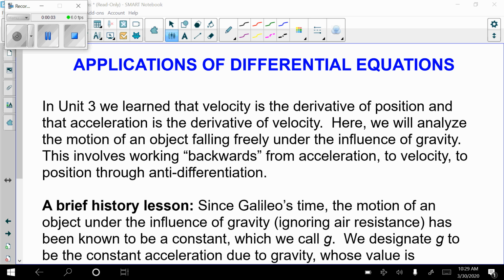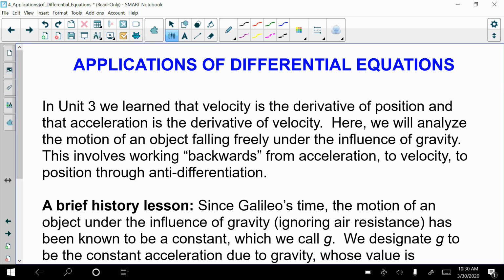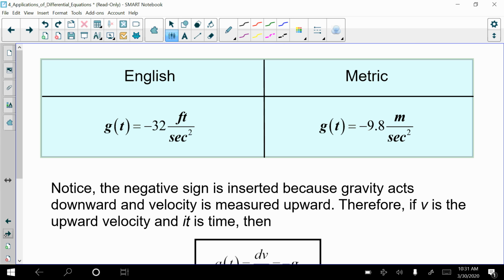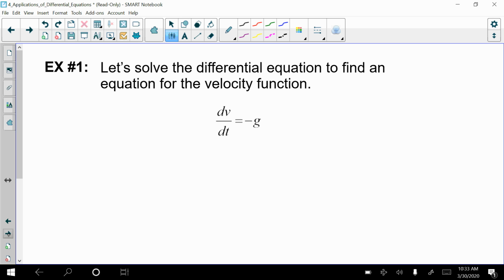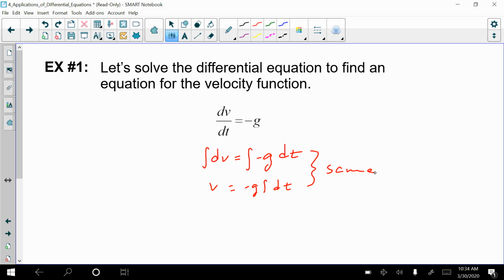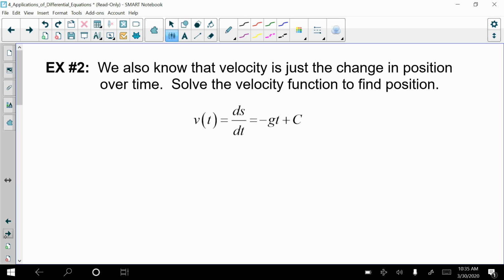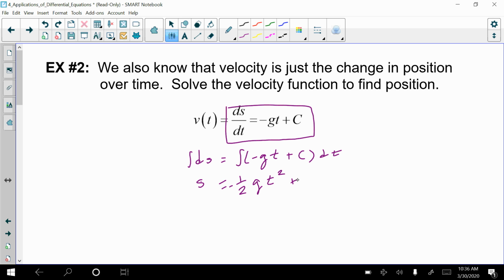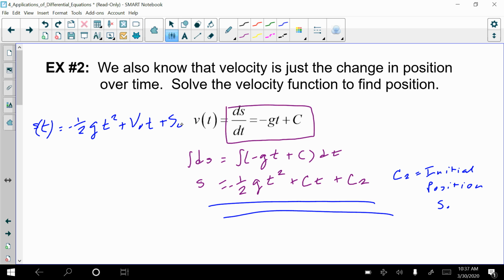Applications of Differential Equations Part 1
This video demonstrates how velocity and position functions are found using separable differential equations.